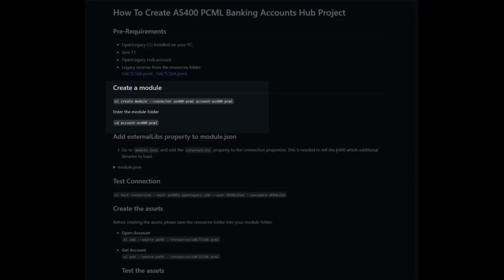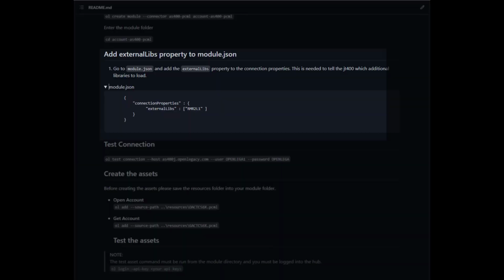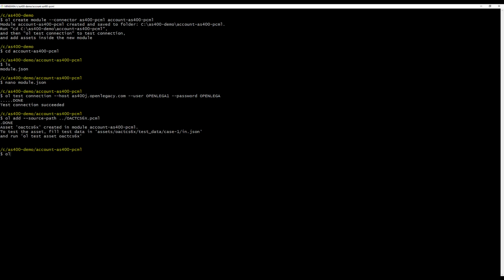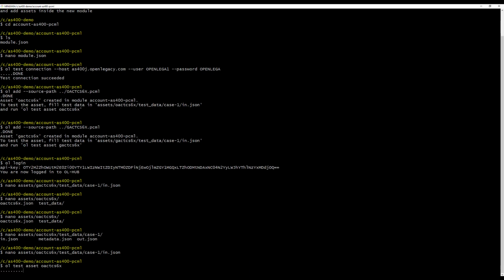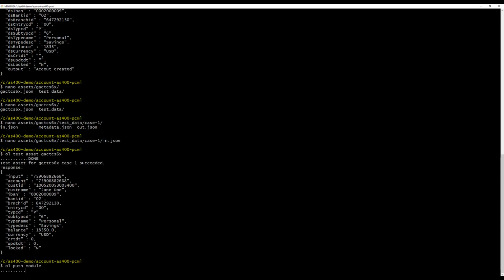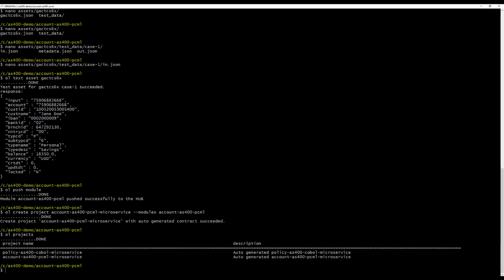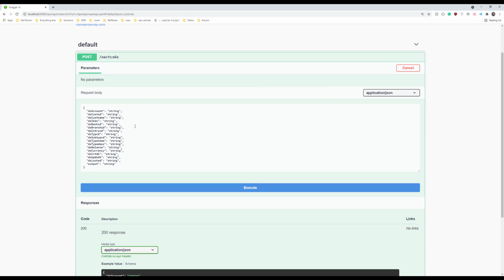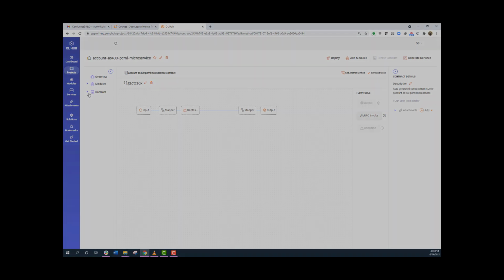OpenLegacy Hub - Integrating with AS/400 PCML- with CLI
This video shows how to integrate with a legacy AS/400 PCML system in a banking business environment.
Please note that you can run this scenario from OpenLegacy's Demo Repository:
You must be registered and logged into OL Hub - app.ol-hub.com and have already generated an API key:
To successfully run the demo, you must have the following installed on your local machine:

If you have technical issues running a demo, let us know and we'll have you up and running in no time: